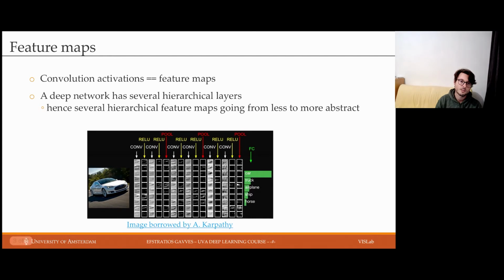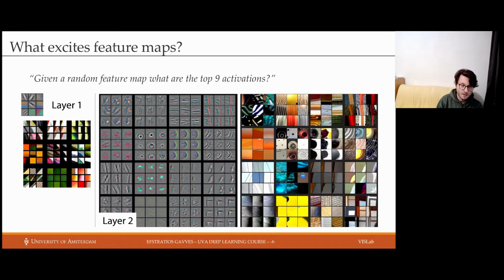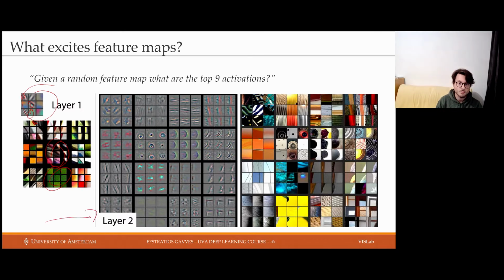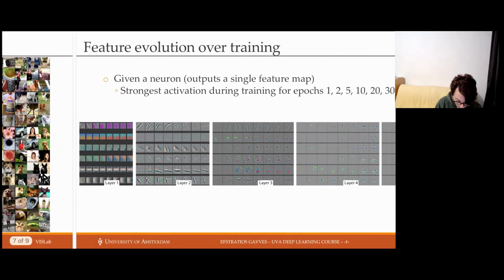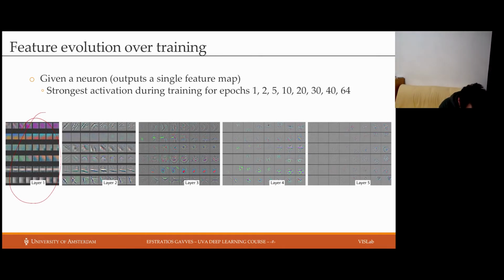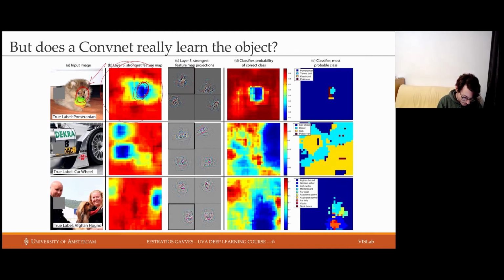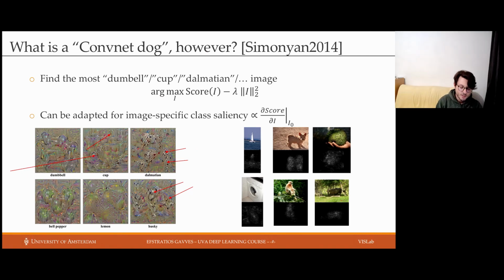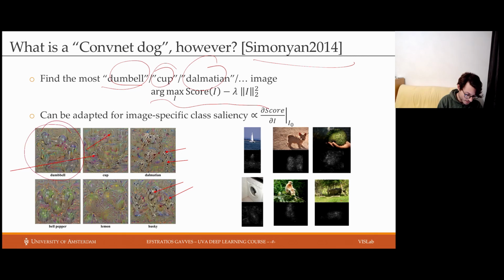Lecture 4.4 - Visualizations